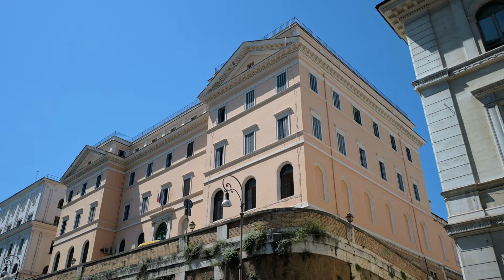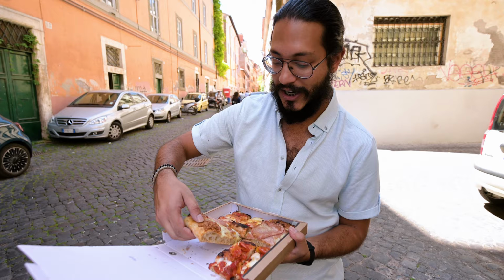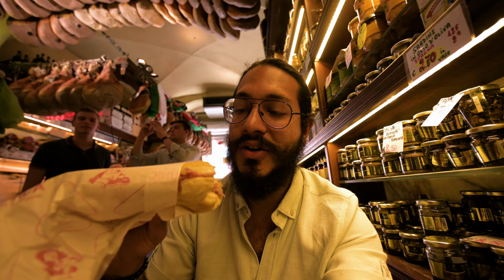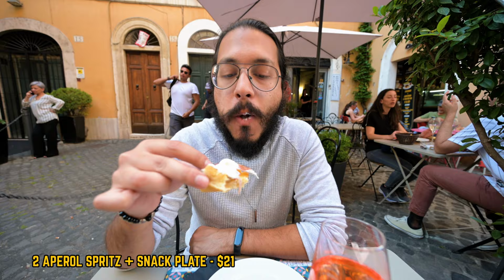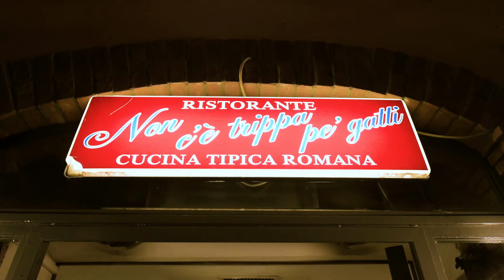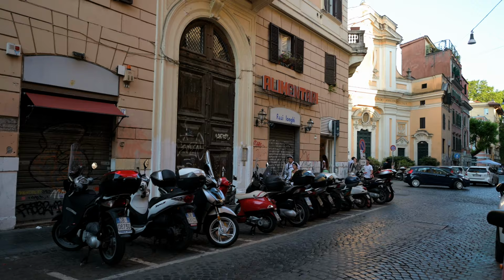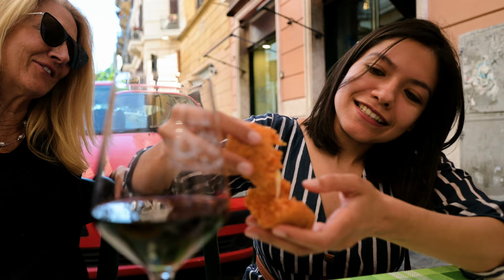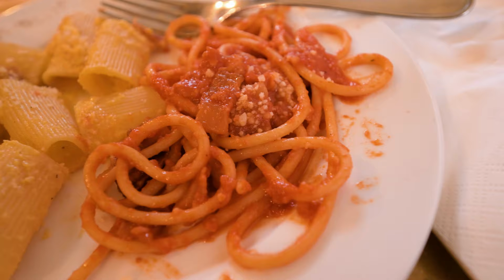This is THE BEST ITALIAN FOOD in Rome, Italy!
This is THE BEST ITALIAN FOOD in Rome, Italy! The number one reason why I traveled to Italy was to try out all the amazing Italian food!
From the best Roman pizza to pasta, this video will show you all the Italian food that you NEED to try when in Rome. Plus, it will give you an idea of which restaurants you need to eat at!

Where I ate:
1. Er Baretto - Pastries & Capuccino
2. Forno Da Milvio - Sliced Roman Pizza
3. Antica Salumeria - Fresh Sandwiches and Paninis
4. La Cucala e La Formuca - First Aperitivo
5. Bar Monti - Second Aperitivo
6. Ristorante Cucina Tipica Romana - Seafood Pasta & Lasagna
7. Caffe Trastevere - Pastries & Espresso
8. Trastevere Food tour with Carpe Diem

Tools and services I recommend:
🎵The copyright-free music I use in all my videos (1 month free)

▸ Main Lens
▸ Long Lens
▸ Under Water Camera
▸ My Phone
▸ Editing Laptop